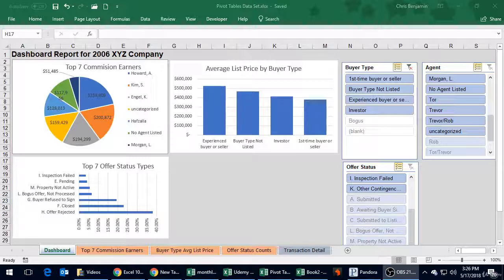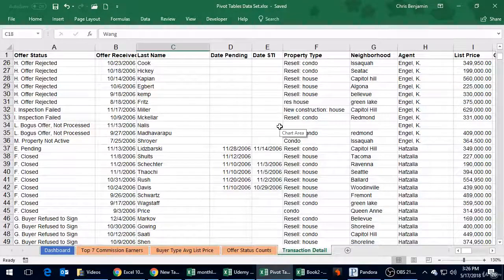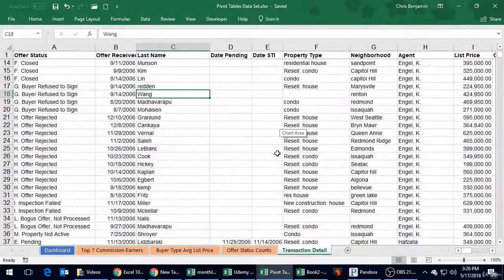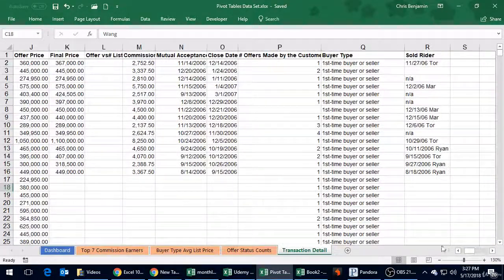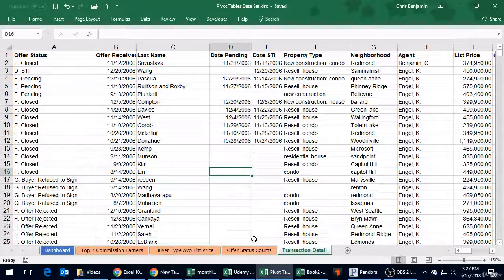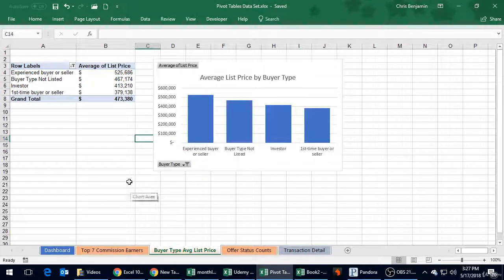Excel 101: Pivot Tables, Charts and Dashboards For Beginners : Course Introduction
Excel 101: Pivot Tables, Charts and Dashboards For Beginners
Learn how to create pivot tables, charts, amazing dashboards, and make sense of large data sets